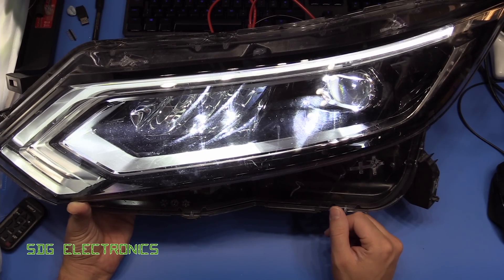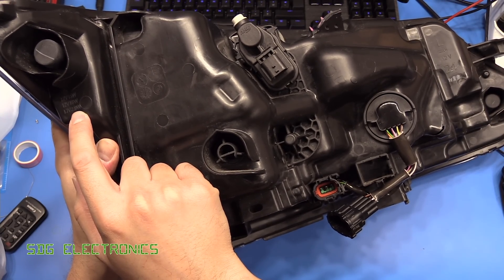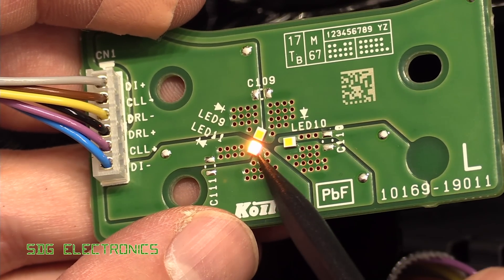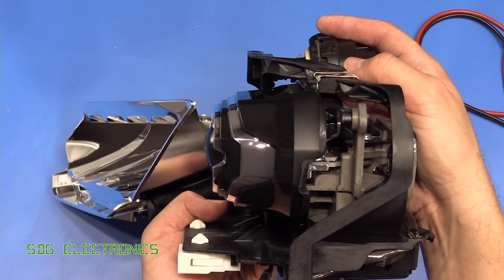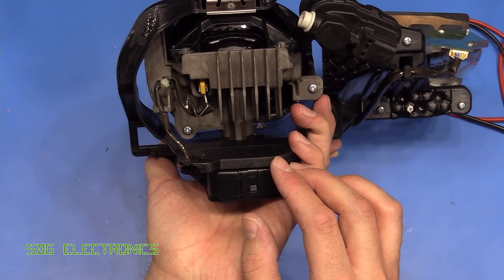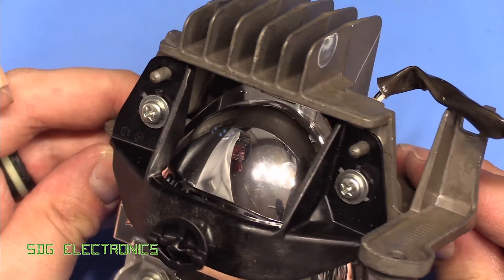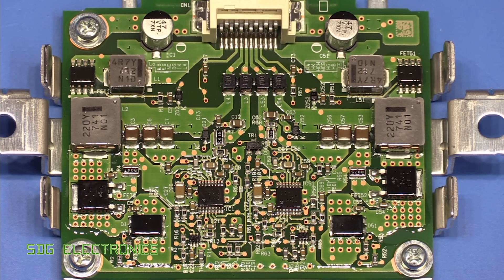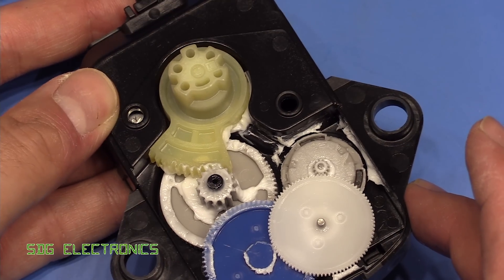SDG #136 What's inside some car LED headlights?